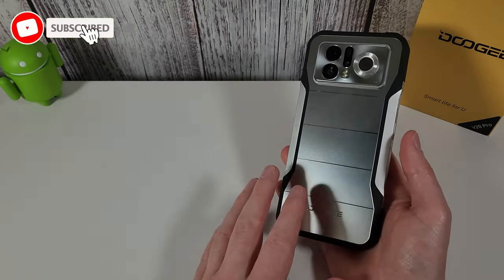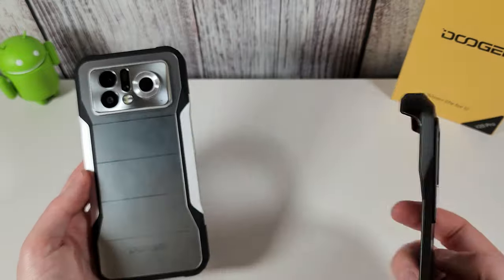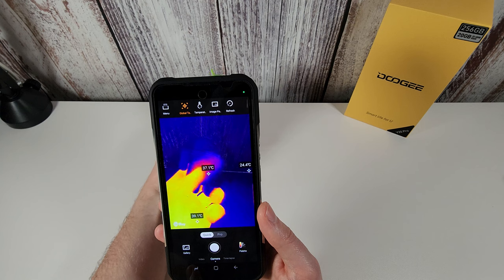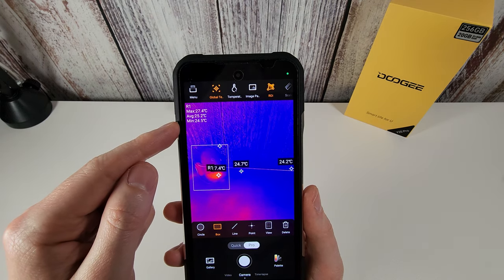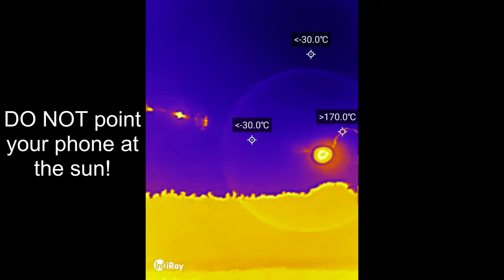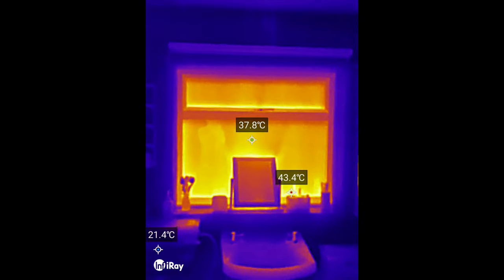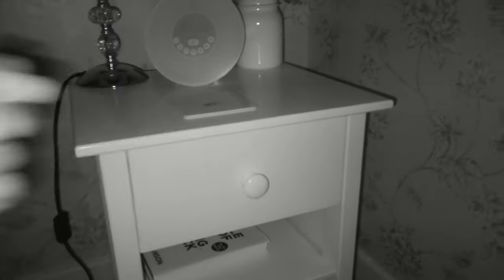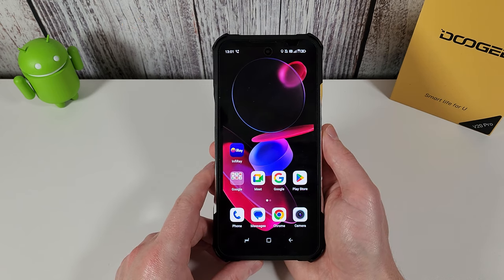Doogee V20 Pro Review - InfiRay Thermal Imaging Camera Rugged 5G Phone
The Doogee V20 Pro is a rugged Android phone featuring an InfiRay Thermal Imaging Camera, Night Vision camera and a 6000mAh battery. Powered by the MediaTek Dimensity 700 processor, this 12GB RAM, 256GB storage phone is definitely worth a look.

USB C to 3.5mm DAC adaptor:

00:00 Intro
00:42 Specs
01:28 Phone Design
04:10 Phone Software
05:35 InfiRay App
11:16 InfiRay Video 1
13:35 InfiRay Video 2
14:32 InfiRay Video 3
16:57 Day Rear Video
18:07 Day Front Video
18:49 Day Photos
19:25 Night Video
20:17 Final Thoughts

Official Music Credit:
"8 Bit Chillout" By HeatleyBros